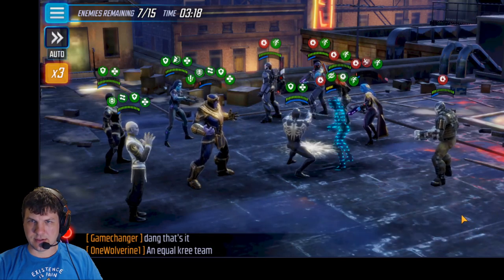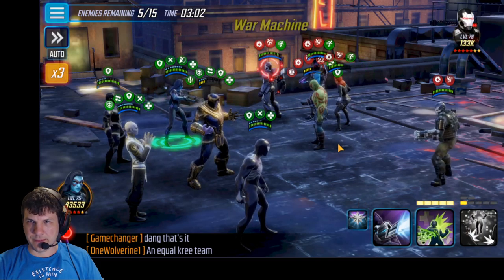Raid - U7 Difficulty 2 - War Machine and Ultimus Nodes - Marvel Strike Force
Team is 482k, all Tier 14 Characters.